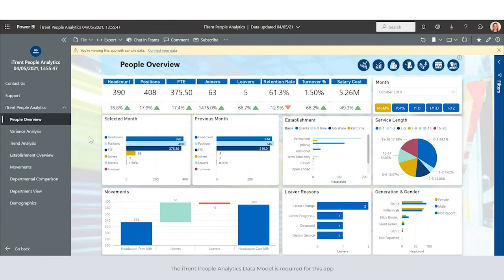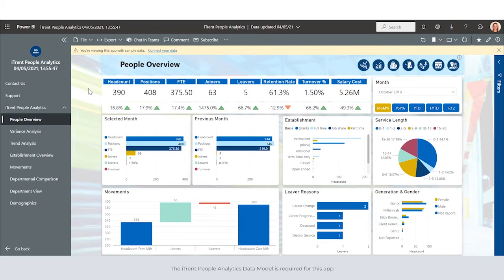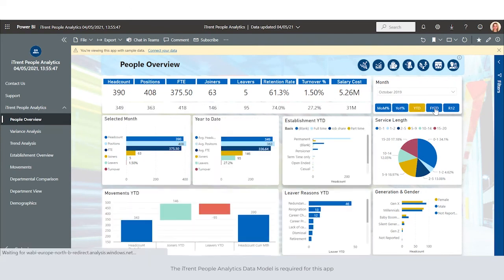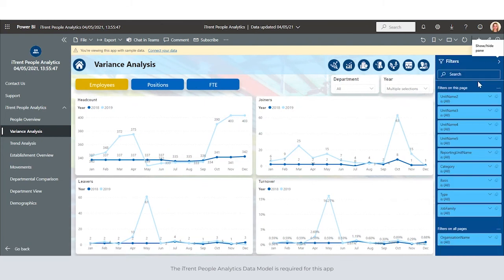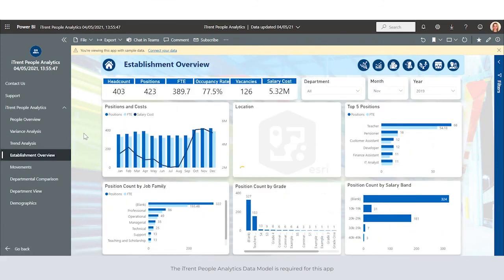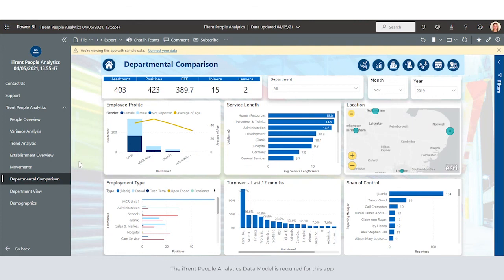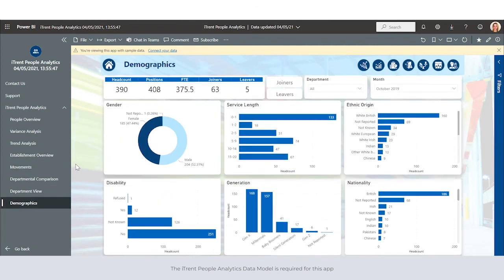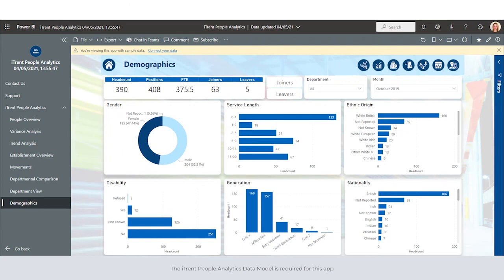iTrent People Analytics with Power BI | MHR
In this demo, Heather Watts runs through iTrent Payroll Analytics with Power BI.